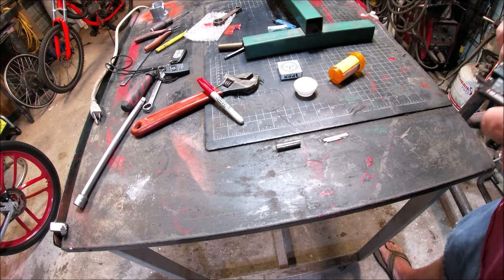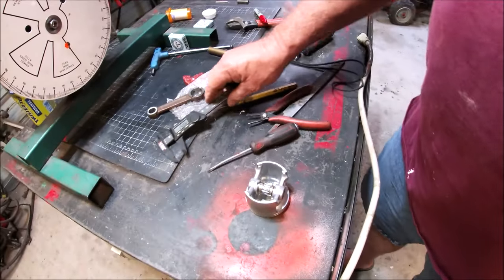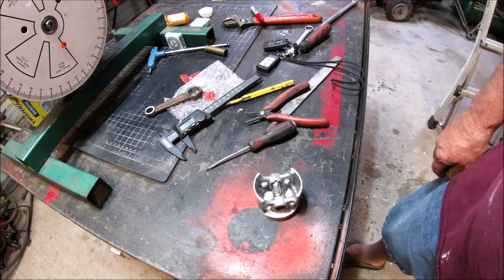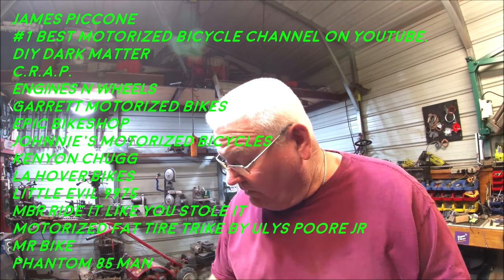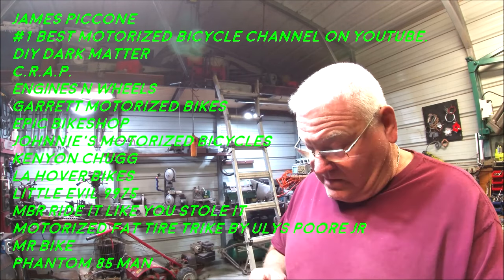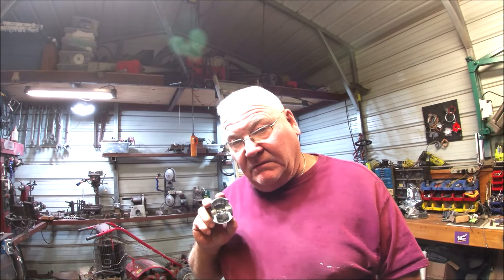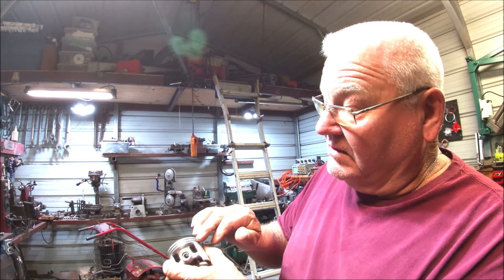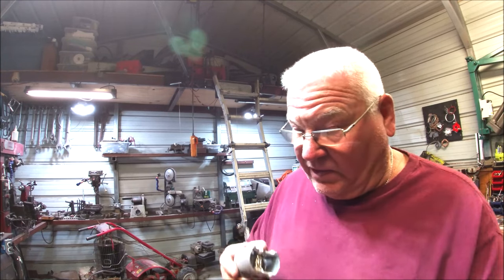Phantom 85 guys you need to see this video if you want a bulletproof wrist pin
My wrist pin is the same as you guys pin and this is what I'm doing on the beast motor and I feel it's as bulletproof as I can get it. I hope this helps and all you need is a rotary tool and a carbide bit here is a link where I got mine